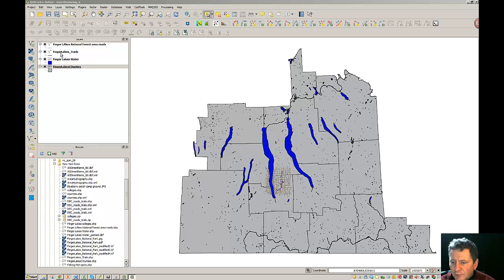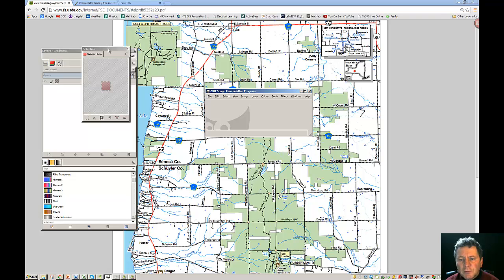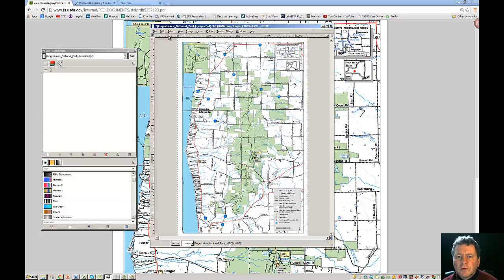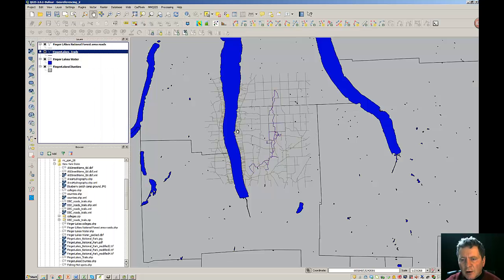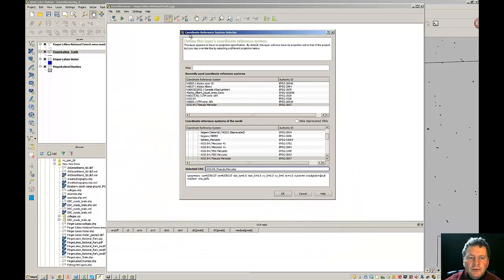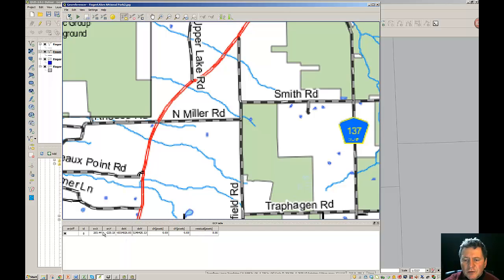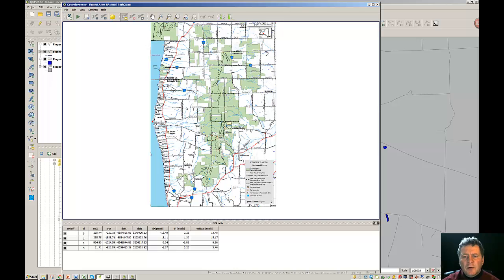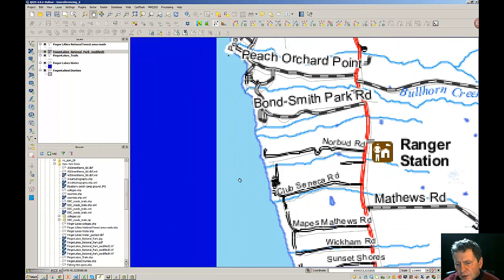Georeferencing_1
Introduction to QGIS 2.0 georeferencing method